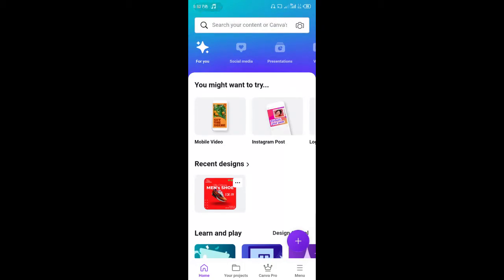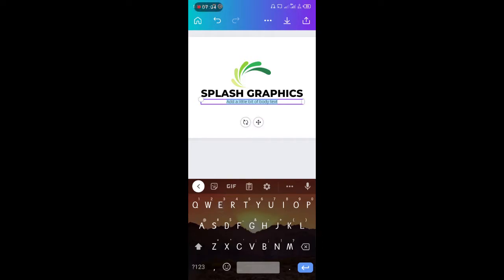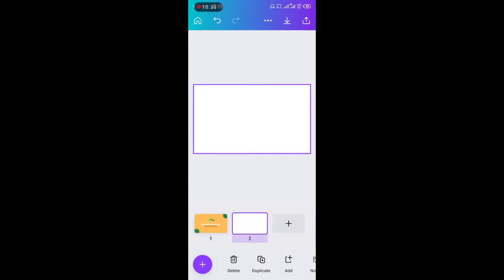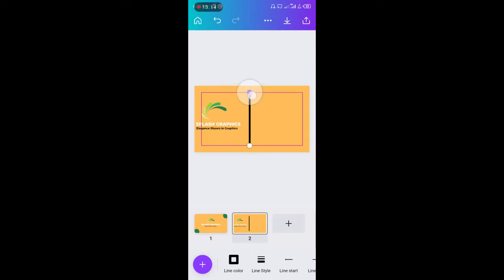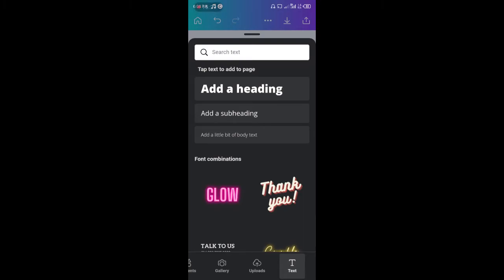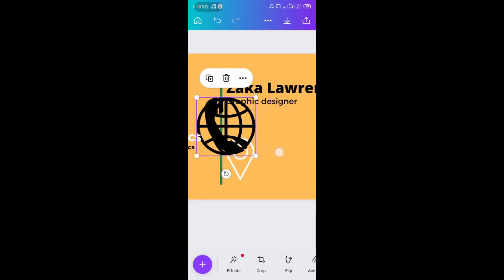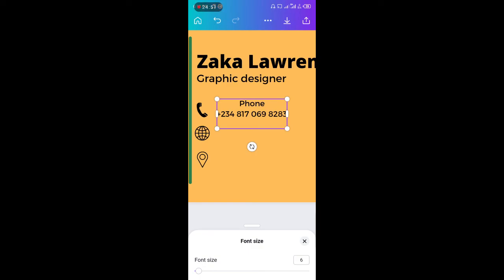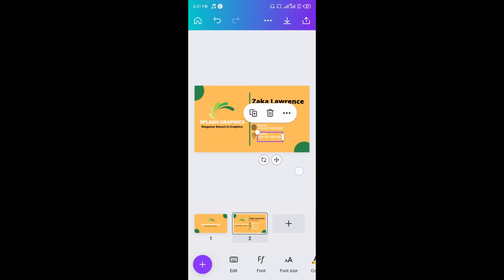Business Card Design in Canva